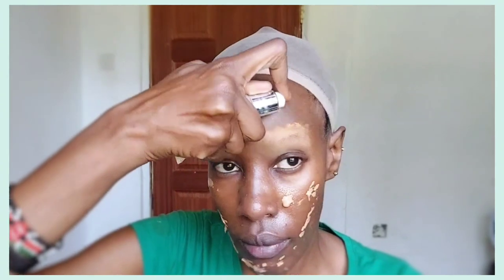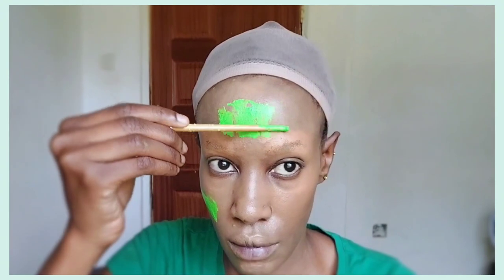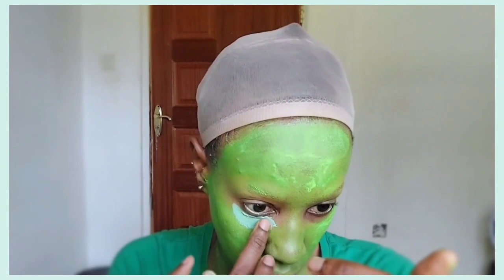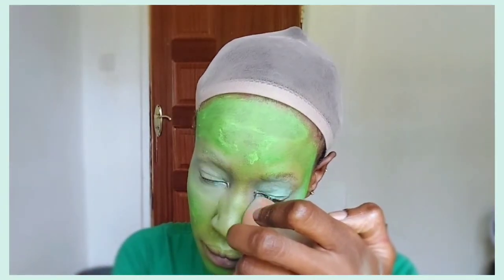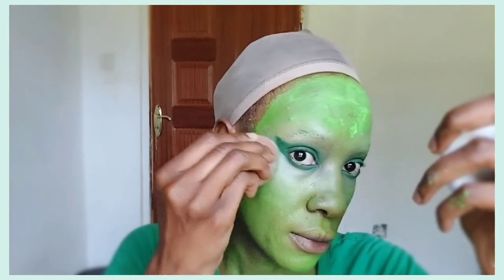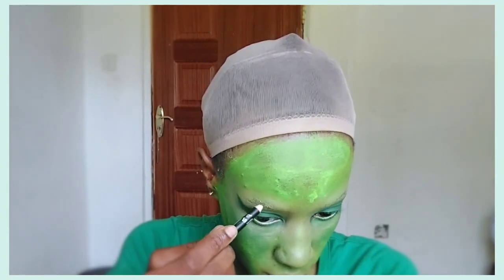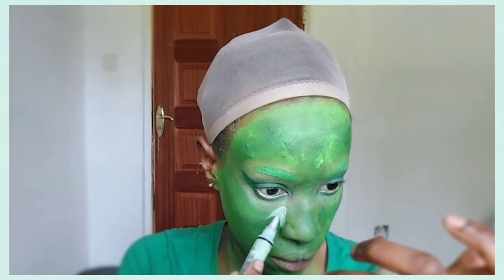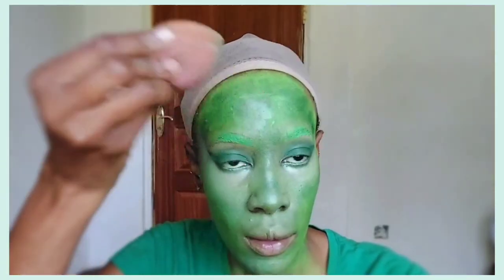TE FITI 🌳🌺💣MAKEUP TUTORIAL// STEP BY STEP MAKEUP TUTORIAL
Hi all,
I am back with another STEP BY STEP MAKEUP TUTORIAL.Hope you enjoy this Makeup video😊